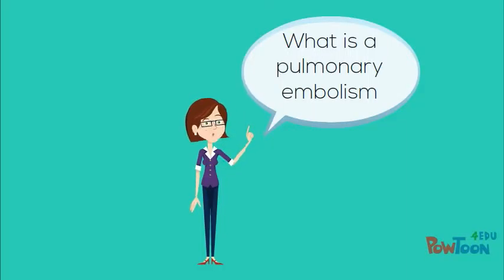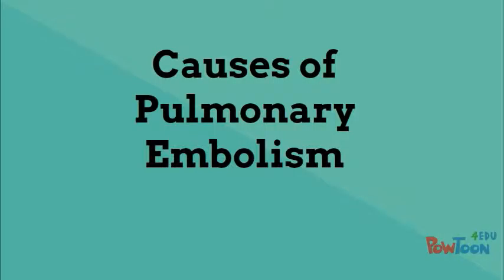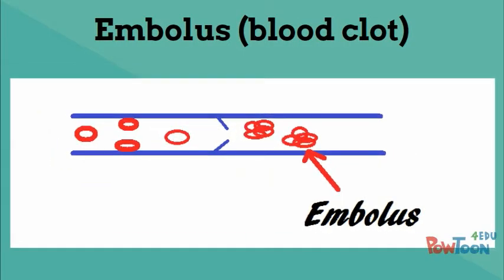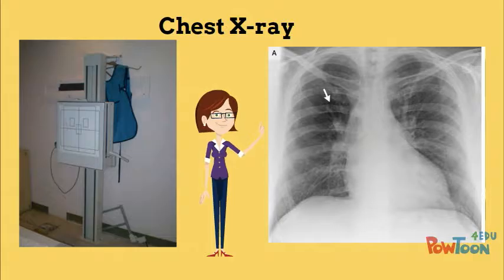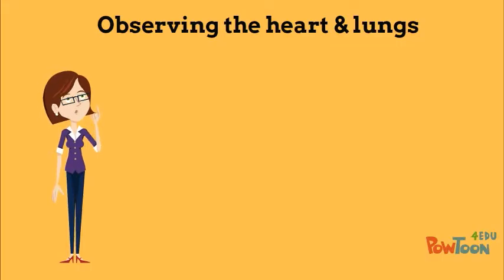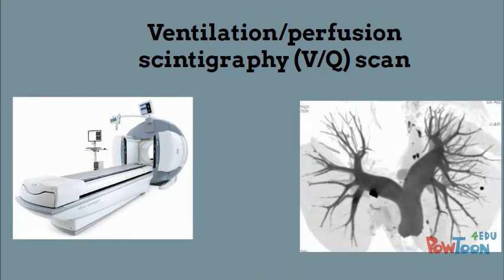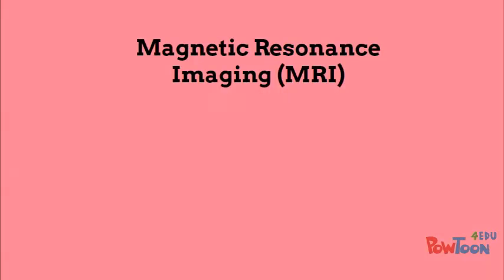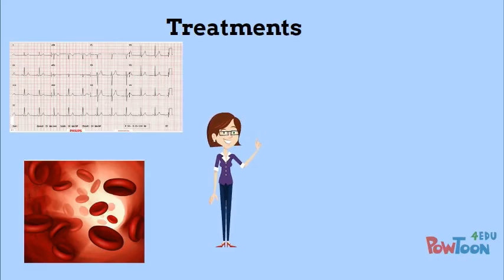Untitled Powtoon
Pulmonary Embolism